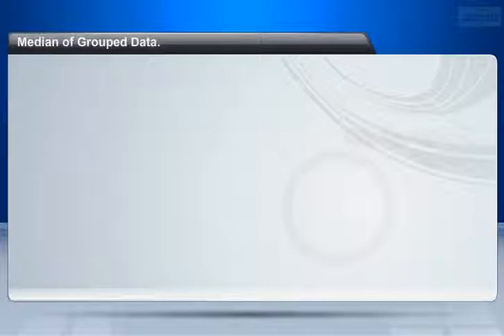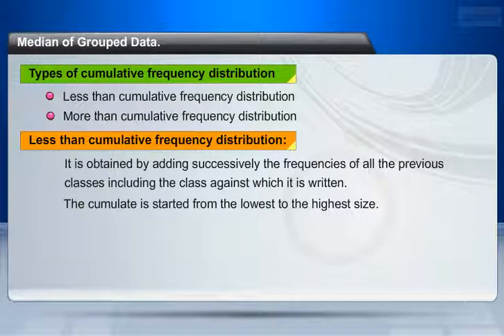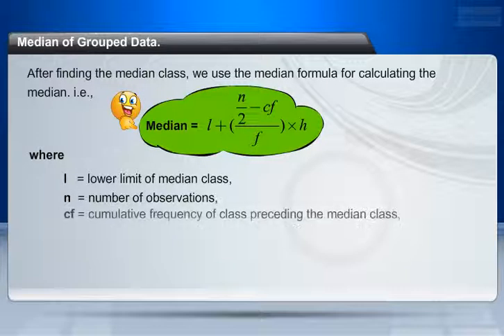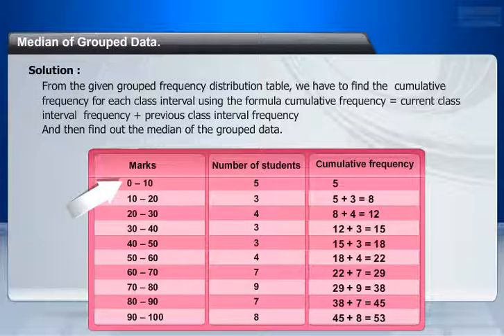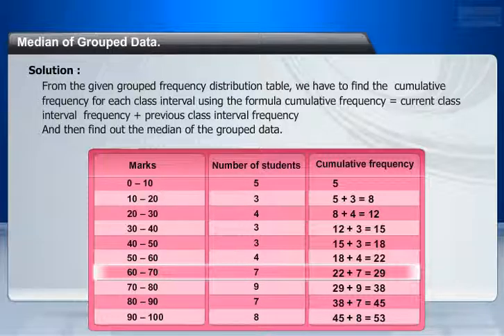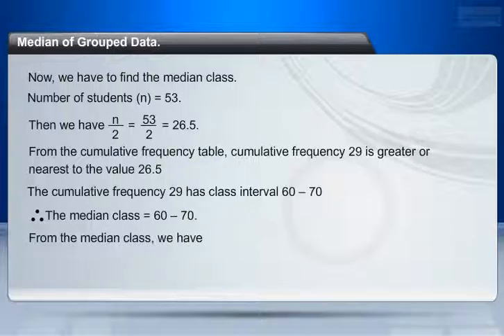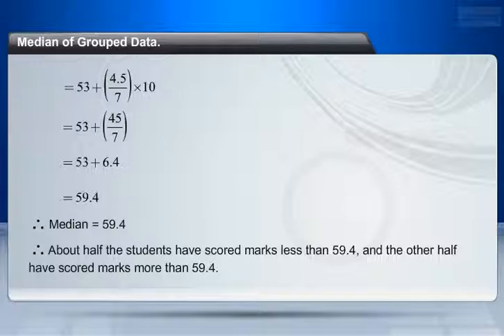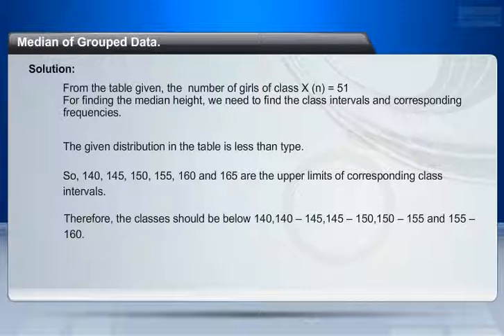Statistics– Part 14